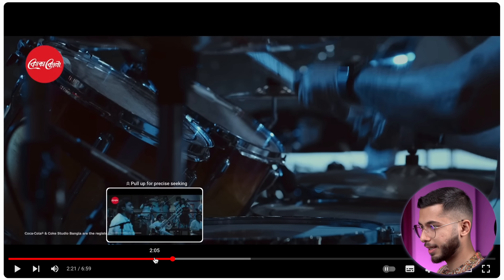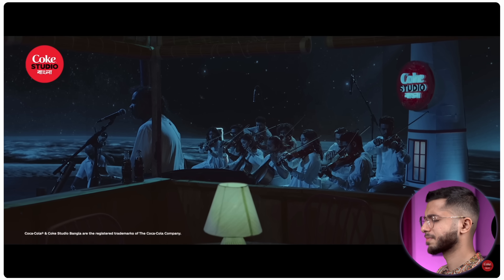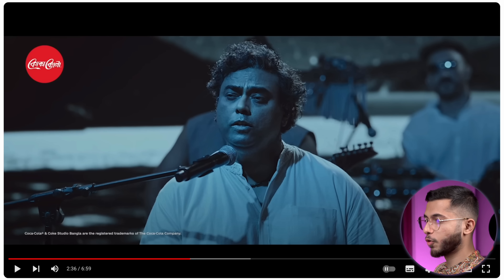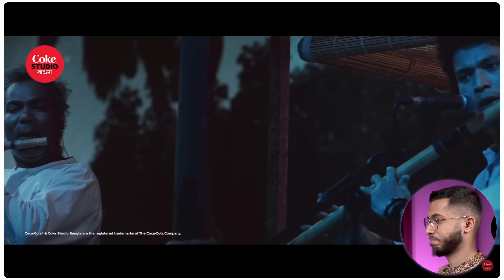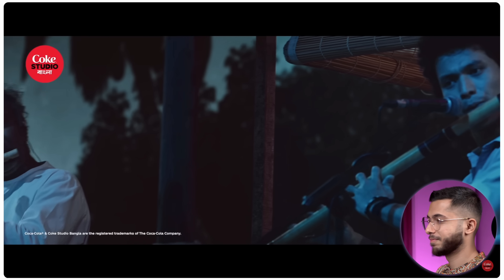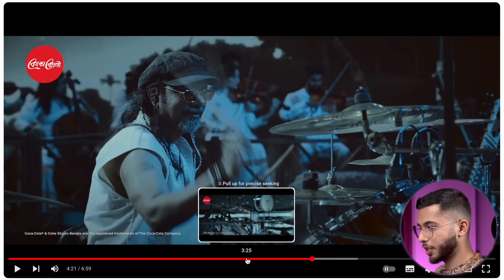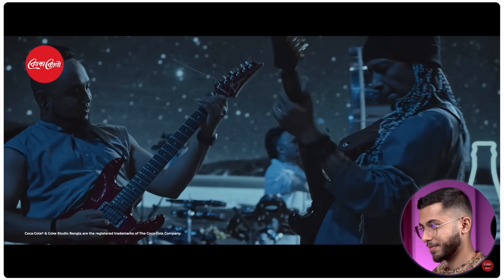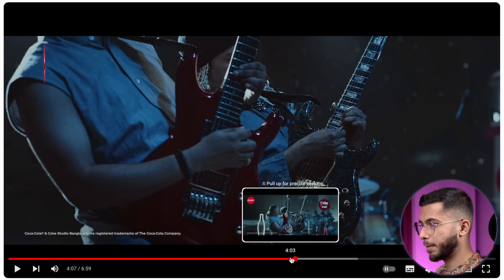to Obak Bhalobasha | Coke Studio Bangla | Indian Reaction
Toh iss video mein mai Coke Studio Bangla ke Obak Bhalobasha song ko analyse karunga in terms of composition, music production, mixing, mastering aur hum log dekhenge ki hum isse kya seekh sakte hai aur kya ismein koi scope of improvement hai. Happy learning 🙏🏻

Follow @VasudevReacts for regular reaction/review videos!

➤ My Academy - "Mix With Vasudev Studios" - Join Our Most Advanced Audio Engineering & Music Production - AEMP Course, that will help you produce your tracks from scratch and make them sound professional. to know more.

➤ About Vasudev:

■ Vasudev, who dropped out of his college, DTU (formerly Delhi College Of Engineering) to follow his passion for Audio Engineering, has been a part of the industry for a while now and has credits from brands like T-Series, The Viral Fever, VH1, B612, Netflix, Astitva The Band and a few more. He also has a passion for teaching and has been teaching for over 7 years now.

■ Not just the students from India, but he also currently has students from all across the globe including the countries like US, Australia, UK, Canada, New Zealand, UAE, Nepal to mention a few. Proud to mention one of his students Neil from California, the World-Record holder and the great Rapper - Raftaar who decided to take online sessions to enhance his understanding and knowledge of Audio Engineering.